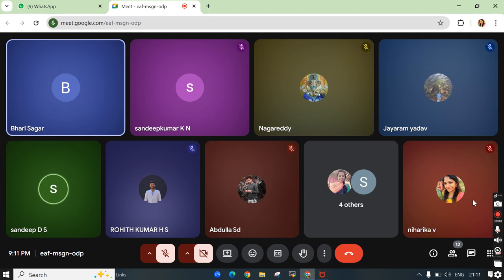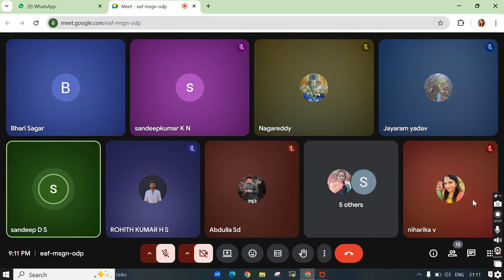04 09 2025QNA